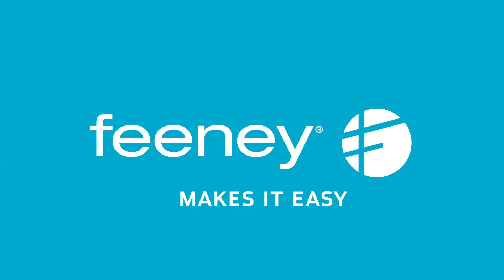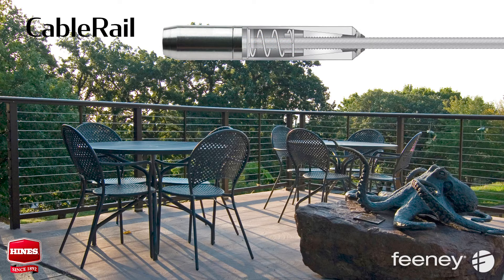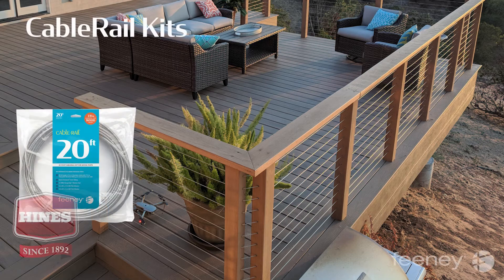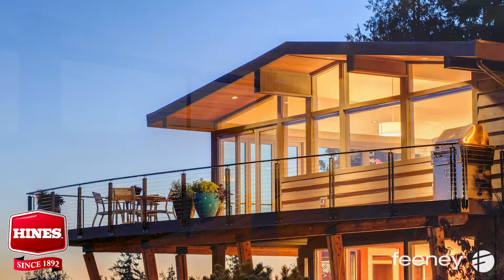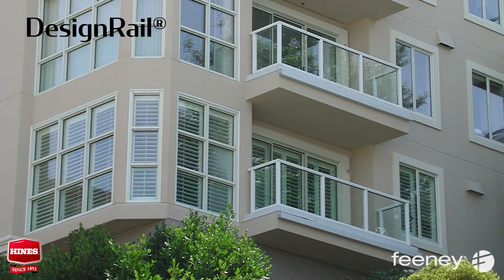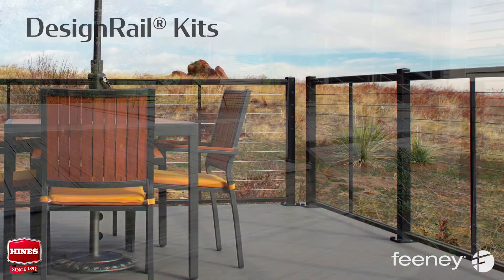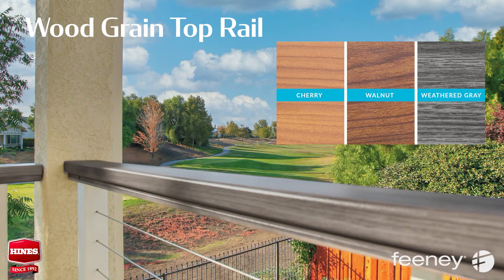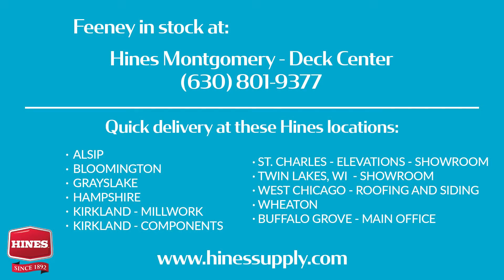Feeney Railings Hines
Quick delivery options at these Hines locations:
- Alsip
- Bloomington
- Grayslake
- Hampshire
- Kirkland - Millwork
- Kirkland - Components
- St. Charles - Elevations - Showroom
- Twin Lakes, WI - Showroom
- West Chicago - Roofing and Siding
- Wheaton
- Buffalo Grove - Main Office